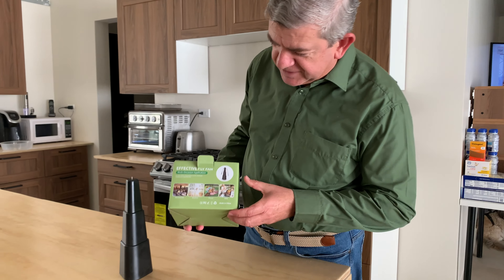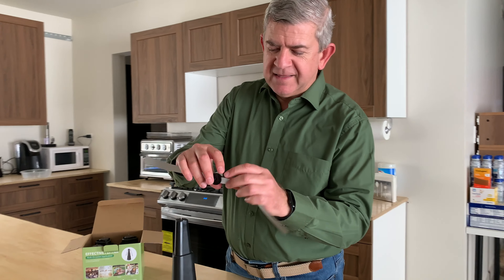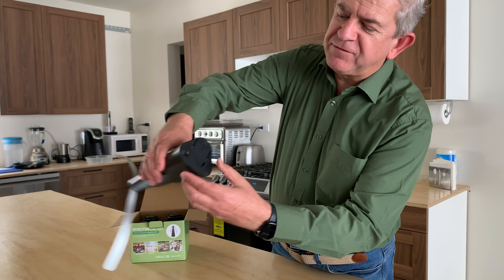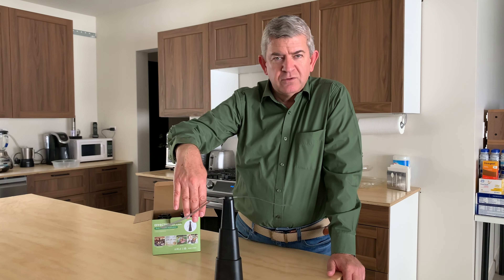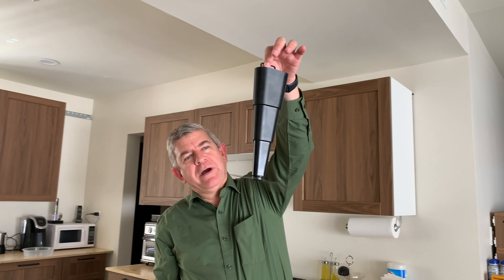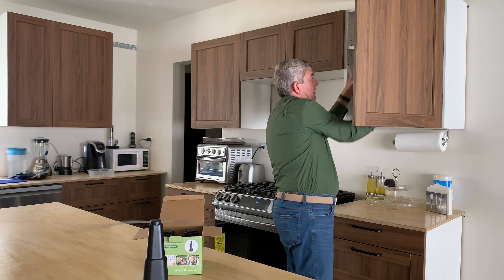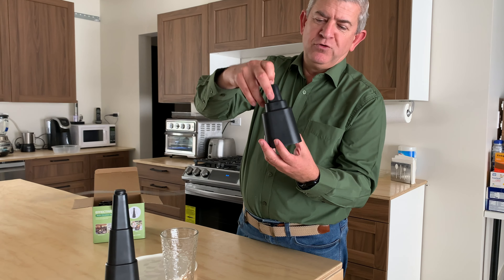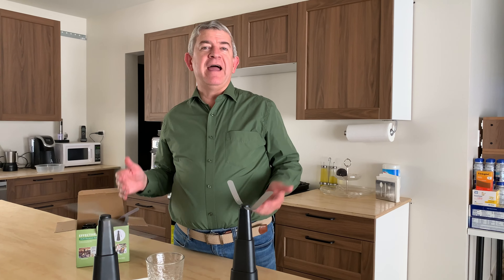⭕🔥⭕ AMIAEDU Fly Fans for Tables Unboxing and Review! ✅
*AMIAEDU Fly Fans for Tables, Fly Fan Outdoor Indoor Keep Flies Away, Portable Table Top Fly Fan Fly Spinner with Holographic Blades, Fly Deterrent for Picnic, Restaurant, Party, Home, BBQ (4 Pack)*

✅👌x❣️❤️🐶➡️👉

✅【Safe Tabletop Fly Fan】The fly fan uses a physical method to protect your food and drinks from flies. No side effects on anyone. With this fan, there are no more annoying flies bugs, you can enjoy clean and fresh food delightfully and spend more time chatting with friends.
✅【Reflective Fan Blades】The blades are designed with the holographic dots pattern that bends and refracts the light while spinning, creating an unnatural environment that confuses and scares the flies to stay and effectively keep your food and beverages clean in the fly fan repeller coverage area.
✅【Soft Blades & Stop-On-Contact】The fly fans for tables are made of soft-touch and high-quality blades that are flexible but not fragile. For safety sake, the blades will immediately stop when they contact an object and resume working once the object is removed. You can freely enjoy your peacetime without worrying about hurting hands or children.
✅【Portable & Soundless】The fly fan is powered by 2 AA batteries (not included in the package). No cables are needed, very lightweight, and durable that you can easily take the fan for any indoor or outdoor activities. A constant blade speed and 360-degree rotation keep the air clear yet don't produce any kind of disturbing sound. A sleek and compact tool for you to get rid of all the flies.
✅【Hook Design & Widely Used】The tabletop fan also has a hook at the bottom to hang the fan upside down which is convenient. The eco-friendly fly fans repeller is perfect for indoor restaurants, outdoor patio parties, campings, barbecues, picnics, and sunbathing. One fan covers a dining table for 1-2 people. For larger tables, it needs more fly fans, we provide 4 packs of the fly fans to cover a wider area for gatherings and celebration occasions.